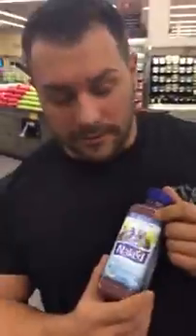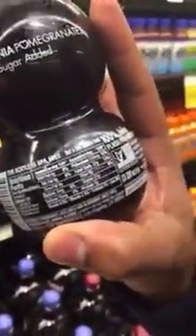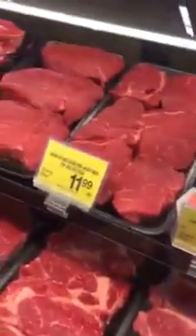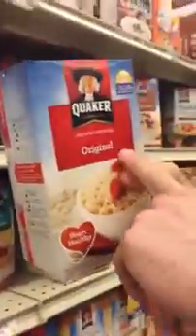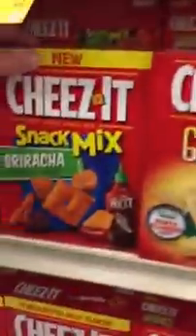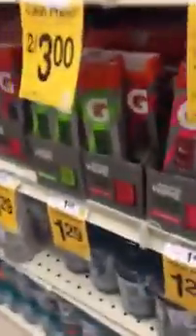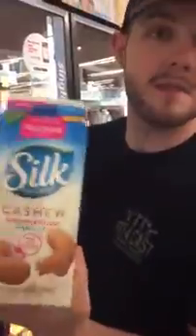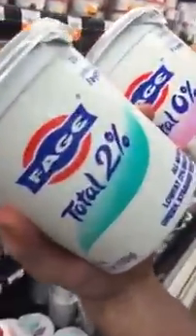HEALTHY Shopping LIVE From The GROCERY Store!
Learn the ins and outs of the grocery store with Fit4Cast. Here will help become more aware of what to look for when eating healthy in your local super market.